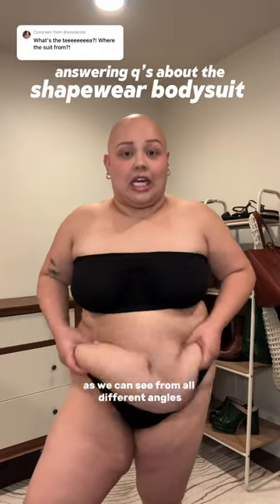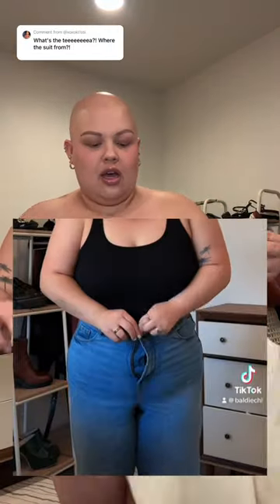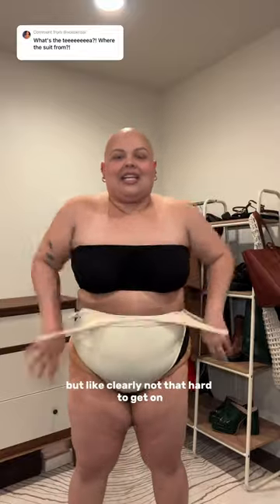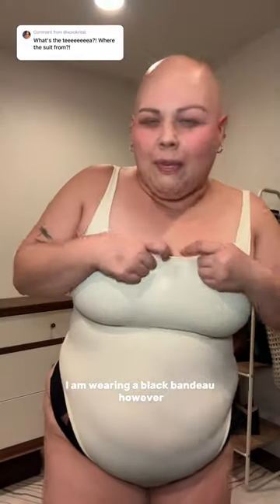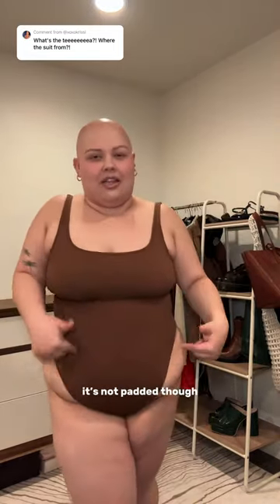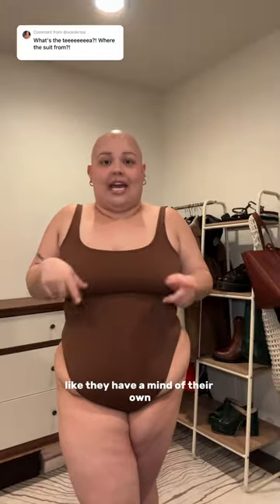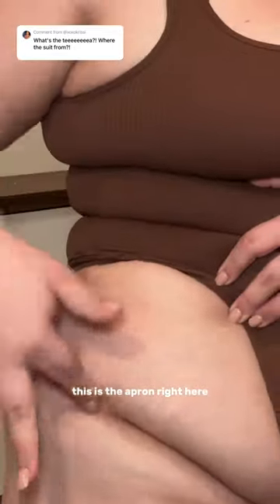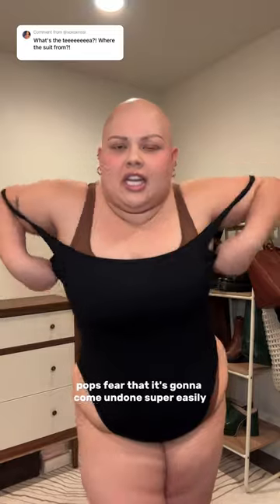🔗 in bio in my amzn storefront under “must haves” 🫶🏼 wearing a size large bc it’s SUPER stretchy!